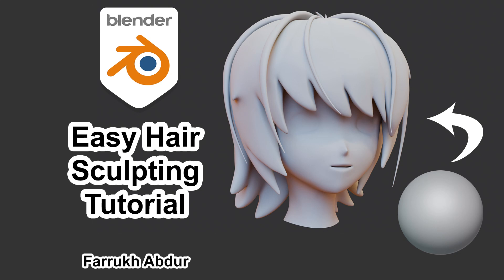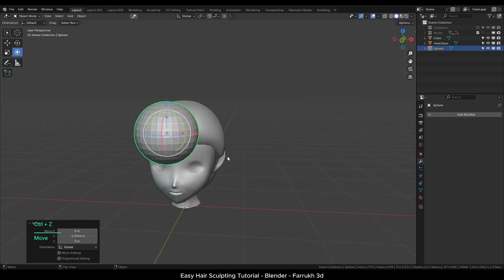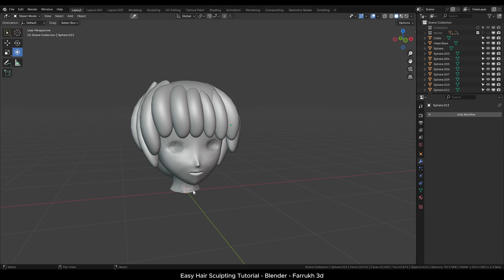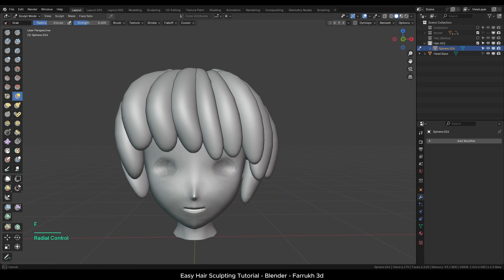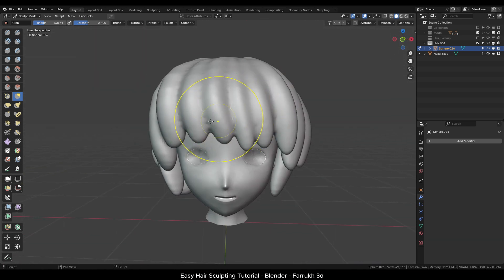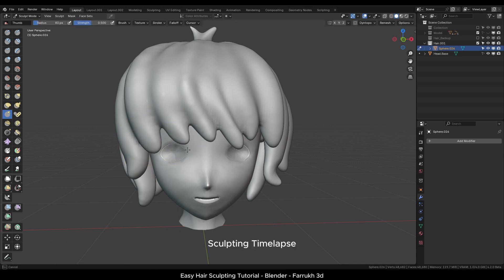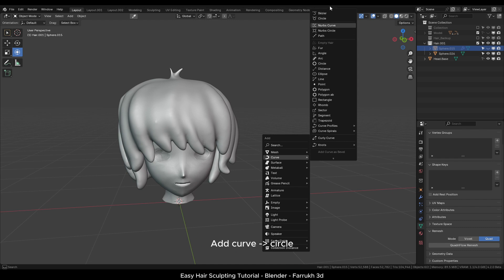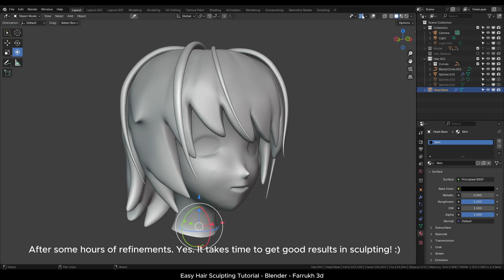Hair Sculpting Tutorial - Blender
Hi, In this new tutorial we will look into sculpting hair in blender.